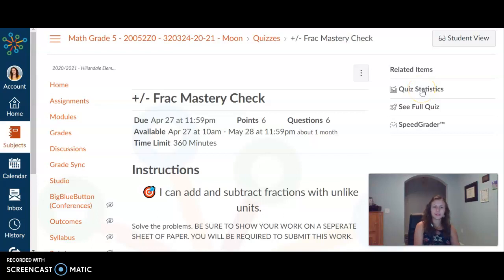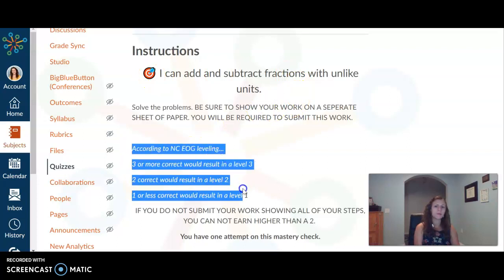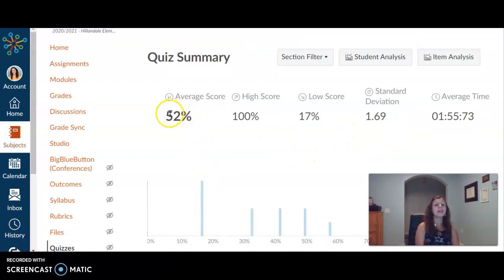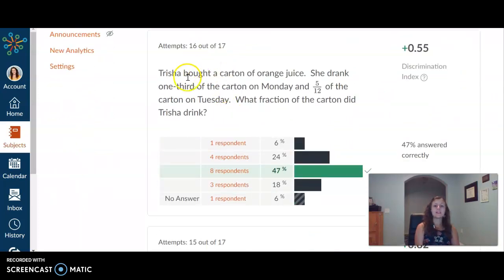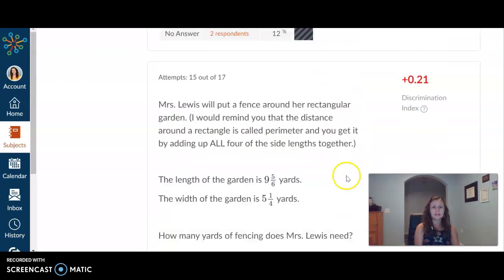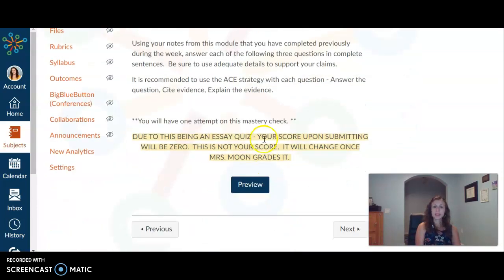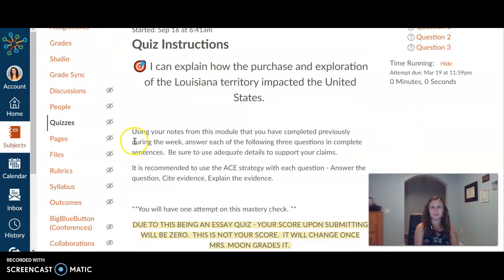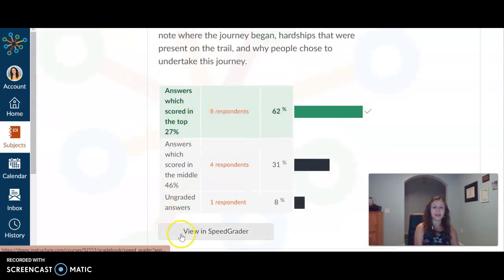Utilizing Data from Canvas Quizzes